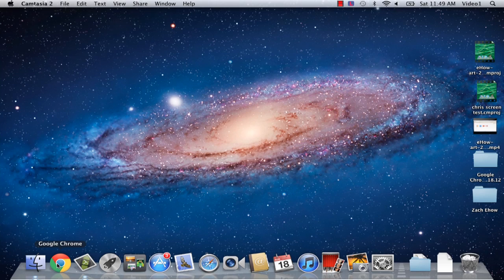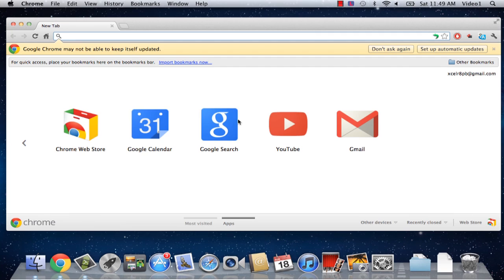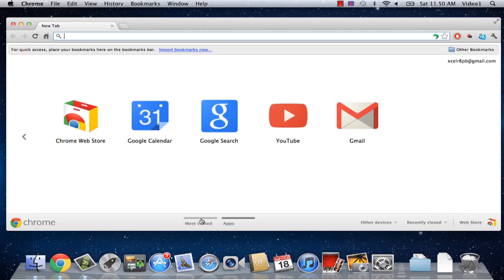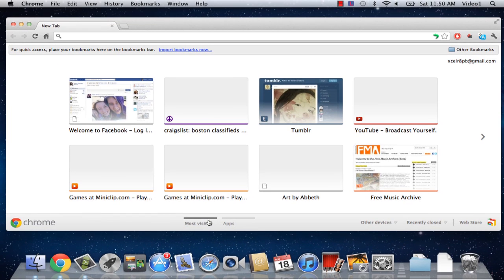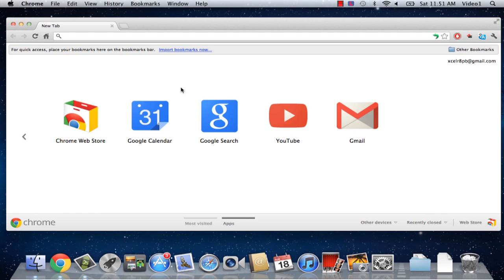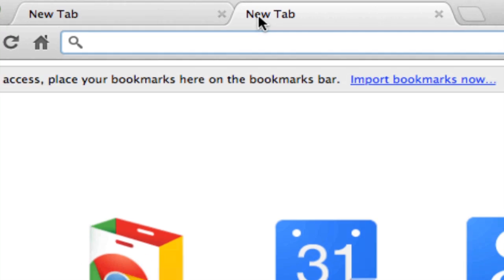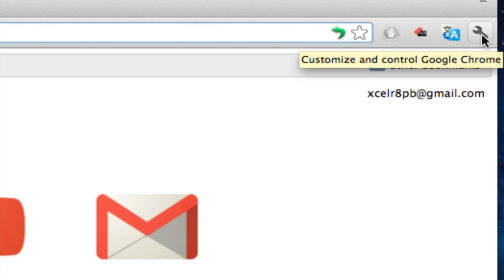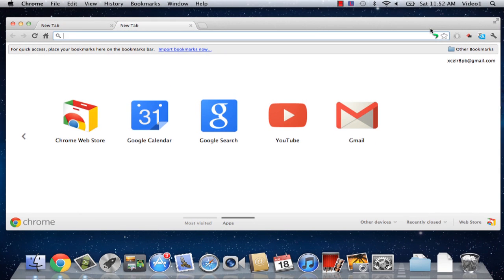How to Operate Google Chrome : Google Chrome Tips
Google Chrome is one of the easiest and stress-free browsers that a person can use. Learn how to operate Google Chrome with help from a director and producer of media content in this free video clip.

Series Description: Google Chrome is a secure, easy to use and (most importantly) free Web browser designed and released by Google. Get tips for making the most out of Google Chrome with help from a director and producer of media content in this free video series.